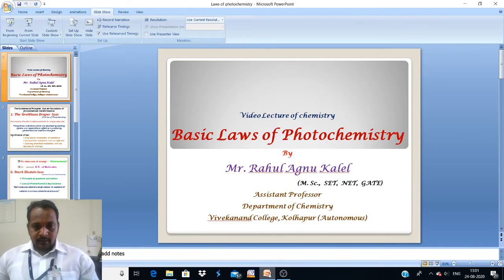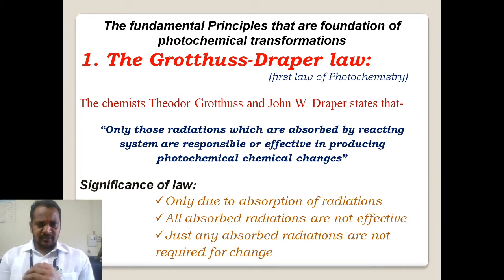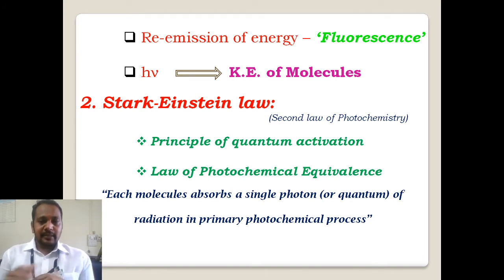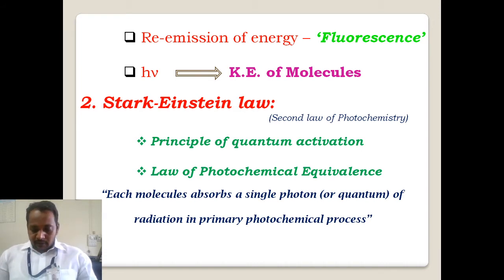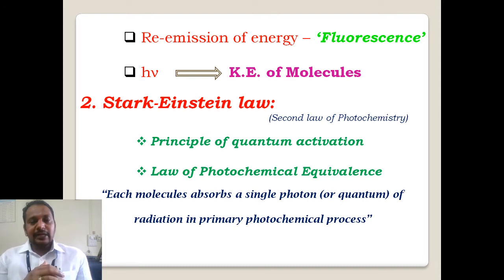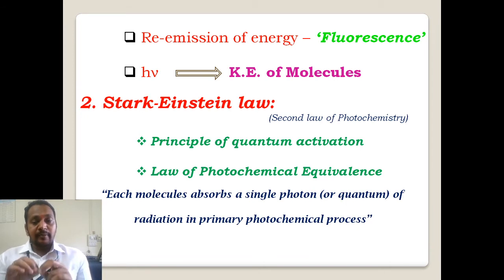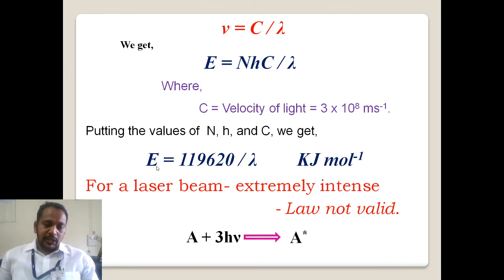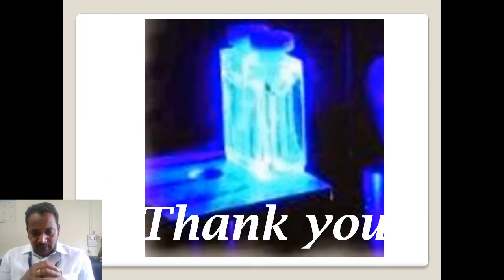Basic Laws of Photochemistry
First law of Photochemistr- Grptthuss-Draper law
Stark-einstein law - Second law of Photochemistry...